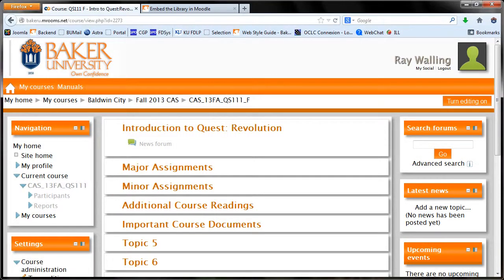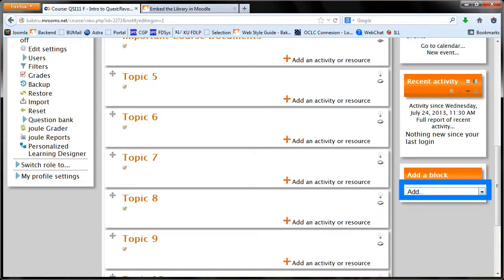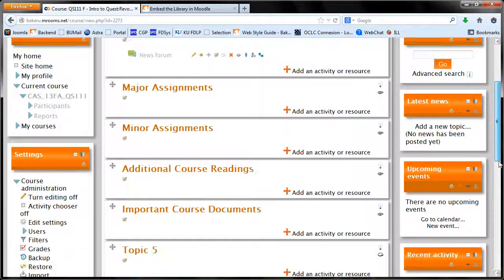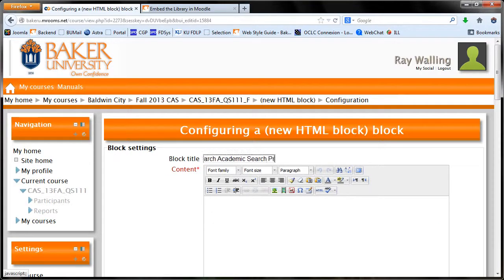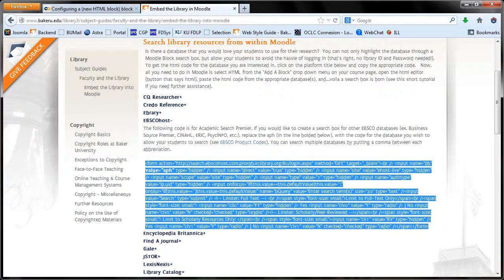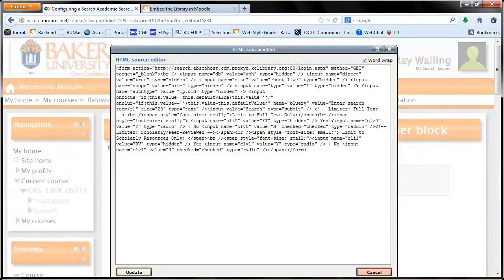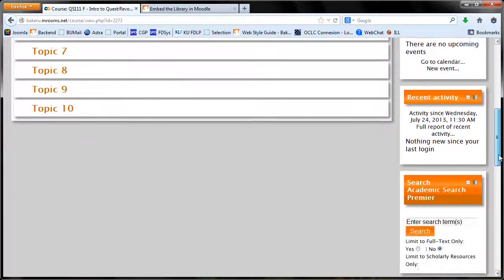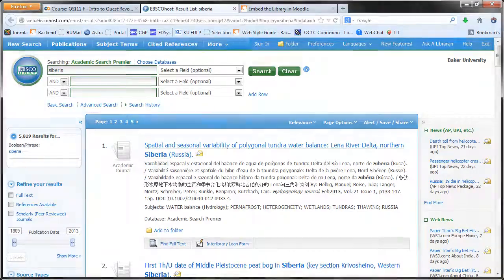Creating a Search Box in Moodle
Learn how to add an html block to your moodle course page and fill it with a library search box.